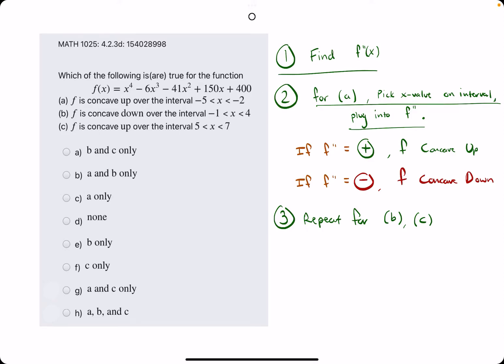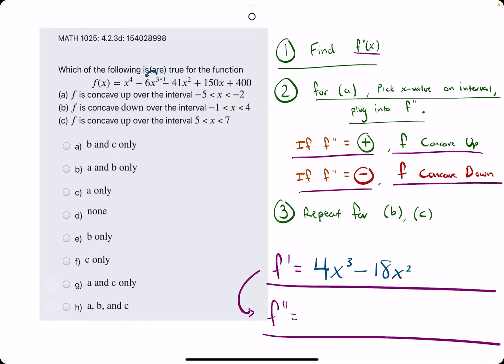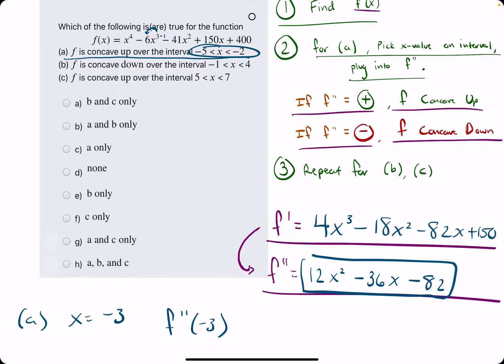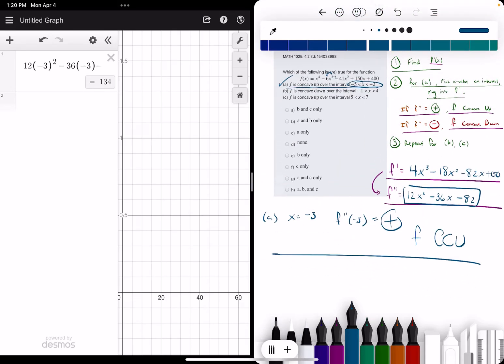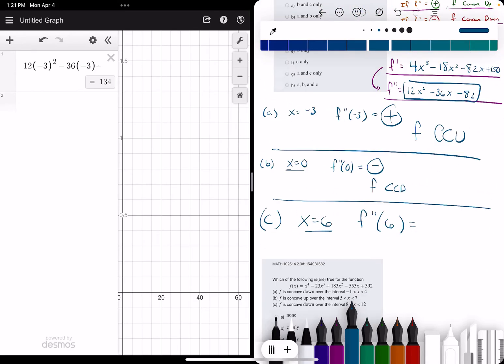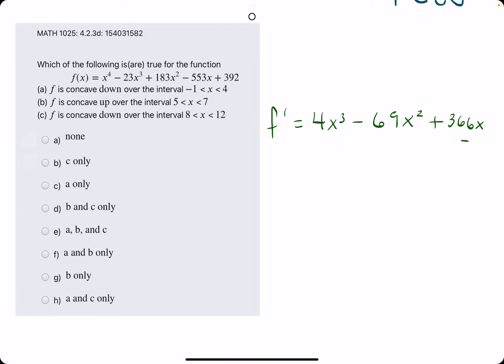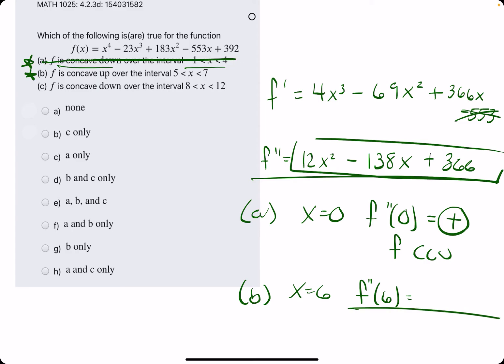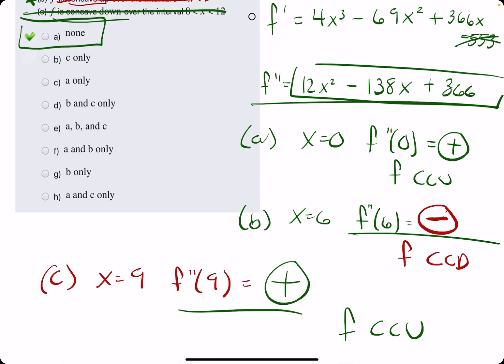Using the Second Derivative to Test Whether f(x) is Concave Up or Down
2 examples

00:00 Hokie dokie
00:11 f'' deals with concave up/down
01:00 Find f'(x)
01:44 Find f''(x)
02:10 Pick an x-value on the (a) interval
02:33 Plug it into f''(x), evaluate whether the result is positive or negative
03:28 If f'' = +, f is concave up. If f'' = --, f is concave down.
04:22 Repeat for (b) and (c) intervals
06:11 Example 2